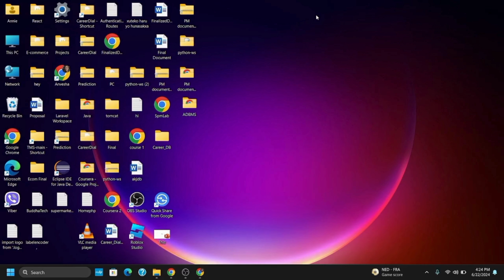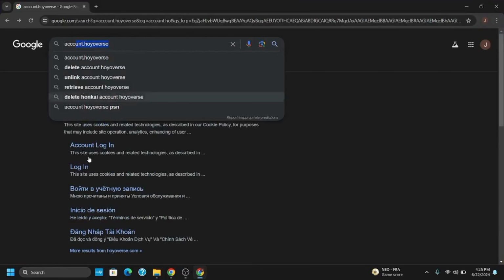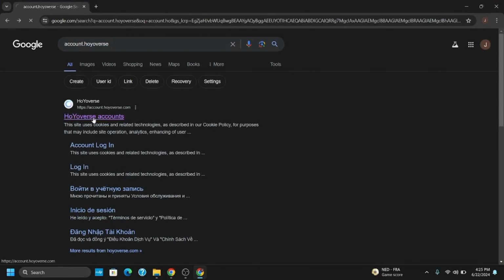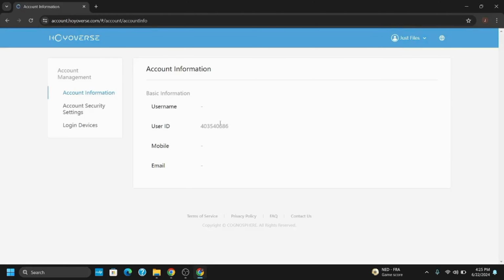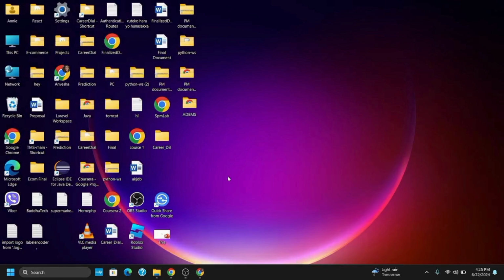How to CHANGE EMAIL ADDRESS in Honkai Star Rail [Step-by-Step Guide]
Follow this straightforward process to change your email without any hassle.

In this tutorial:
0:00 - Introduction
0:15 - How to CHANGE EMAIL ADDRESS in Honkai Star Rail [Step-by-Step Guide]